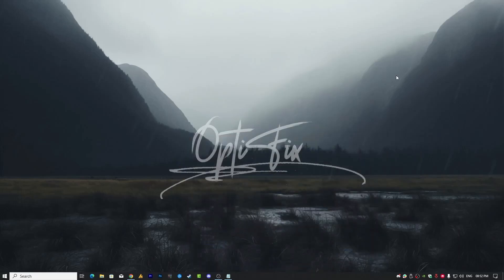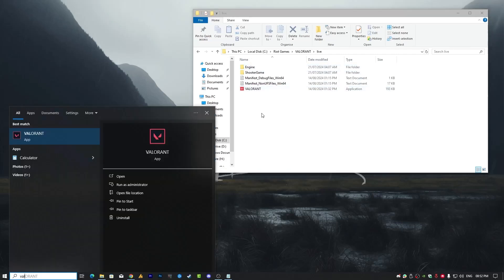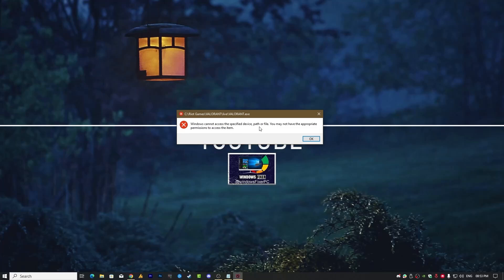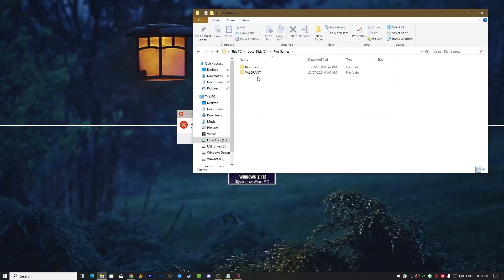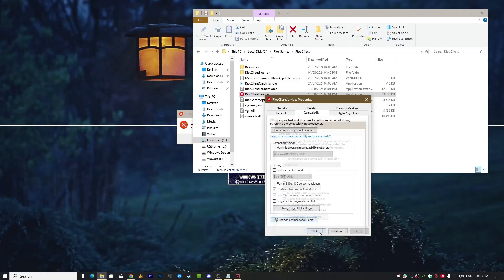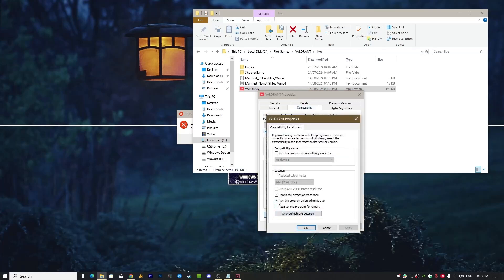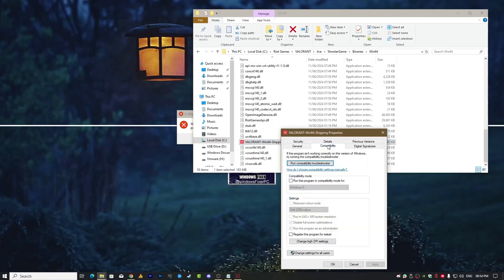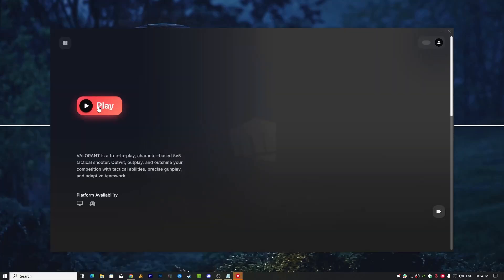How to Fix Valorant Error: Windows Cannot Access Device, Path, or File [EASY SOLUTION]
In this tutorial i'll show you, how to fix windows cannot access the specified device, path or file. you may not hav the appropriate permissions to access the item.
ERROR Destination - C:\Riot Games\VALORANT\live\VALORANT.exe

Are you facing the frustrating "Windows cannot access the specified device, path, or file" error while trying to play Valorant? This tutorial will guide you through various troubleshooting steps to resolve this issue and get you back into the game. We'll cover common causes, solutions, and tips to prevent this error from recurring.